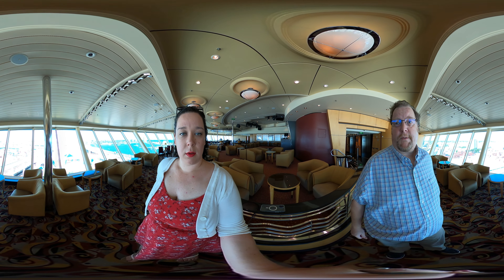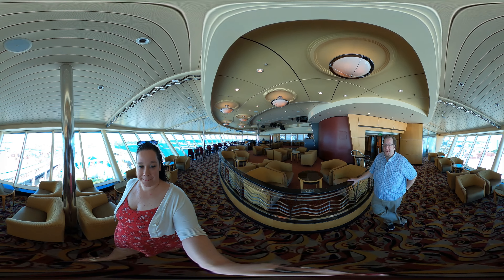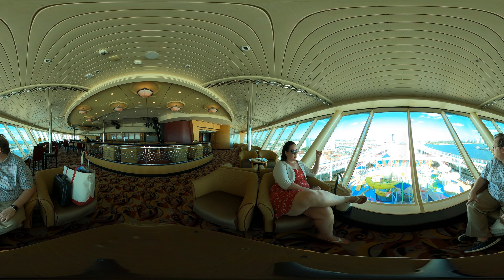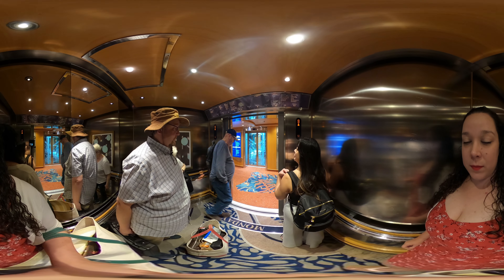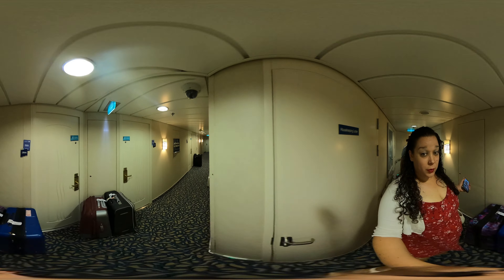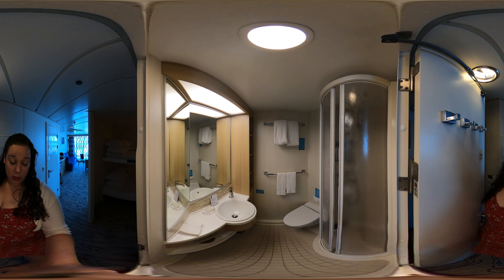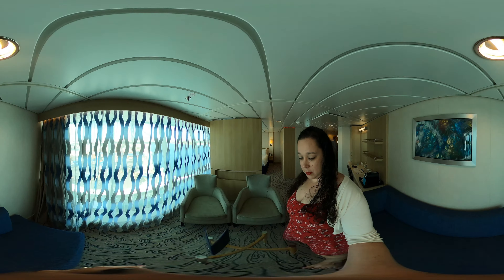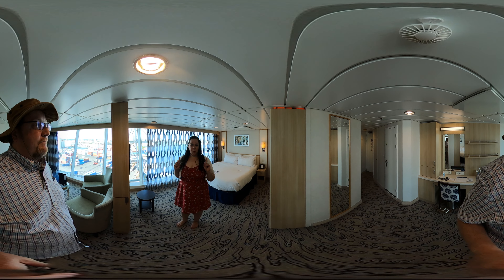Liberty of the Seas Cruise Panoramic Suite Cabin Tour - 360° Video! - Royal Caribbean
*Room tour begins @6:25

This is our first GoPro 360 video, filmed on the Liberty of the Seas cruise ship. We were learning how to film with the camera, and also gave a tour of our Panoramic View Suite on deck 12. It's SoTweetie Amateur Hour!

If you're watching on a TV you may be able to control the view with your remote, but for everyone else it should be easy to pan around and watch whatever view you want. Think of this as a behind the scenes/bloopers reel.

Thanks for joining us, this cruise will be the start of a new segment/playlist on my channel which includes 360 content. I had not learned about how comprehensive this camera was by this point so I apologize for the poor/distasteful angles in some segments. 😳